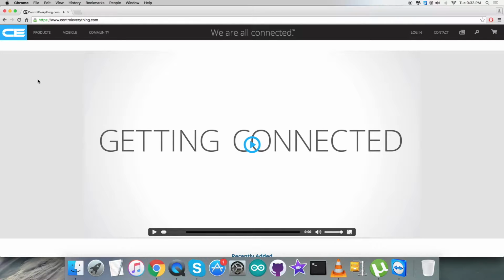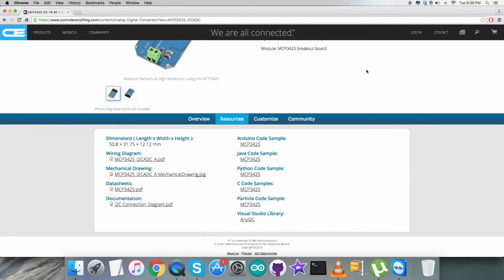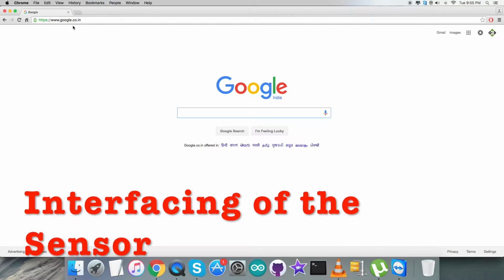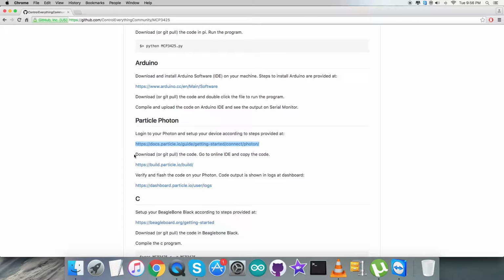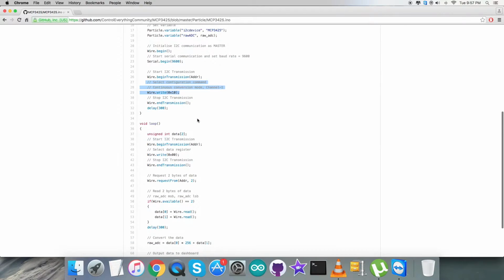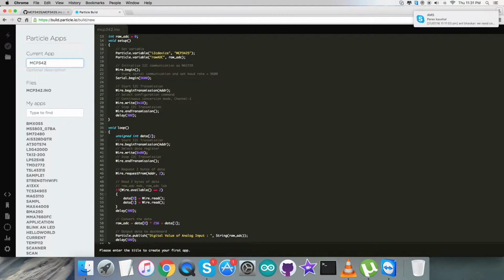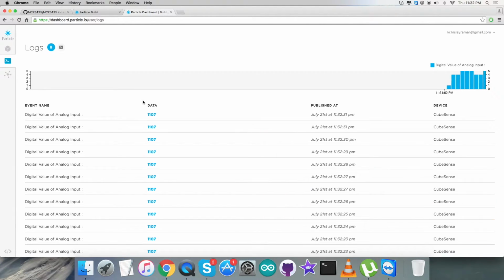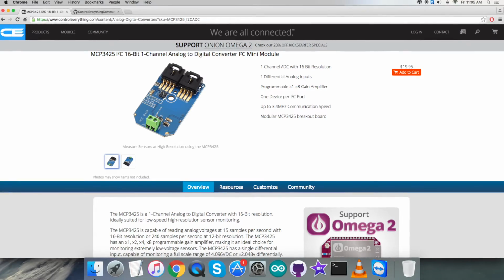Particle Photon MCP3425 I2C Analog to Digital Converter Tutorial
MCP3425 I2C 16-Bit 1-Channel Analog to Digital Converter I2C Mini Module.The MCP3425 is the low noise and high accuracy 16 Bit Delta-Sigma Analog-to-Digital Converter family members of the MCP342X series. This device can convert analog inputs to digital codes with up to 16 bits of resolution.
Applications :- Portable Instrumentation, Temperature Sensing with RTD, Thermistor, and Thermocouple, Bridge Sensing for Pressure, Strain, and Force, Weigh Scales and Fuel Gauges.